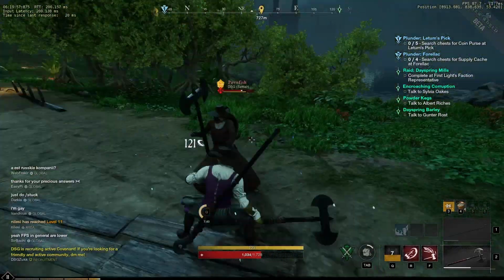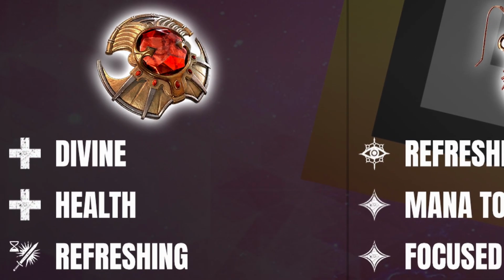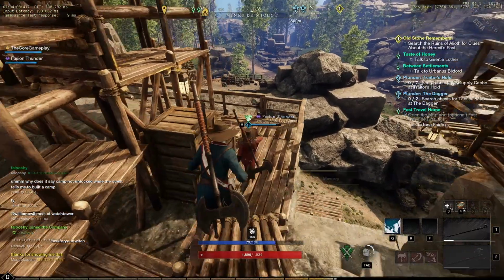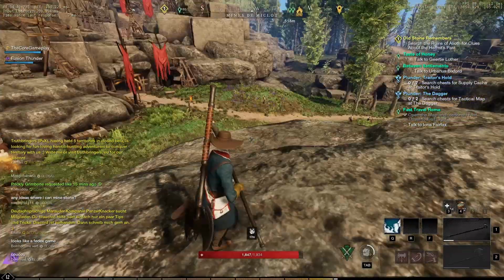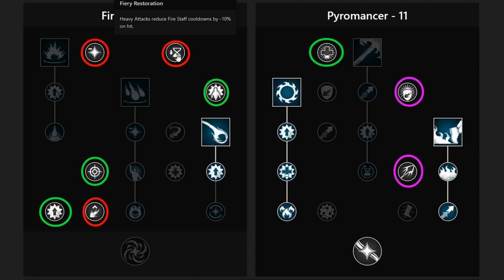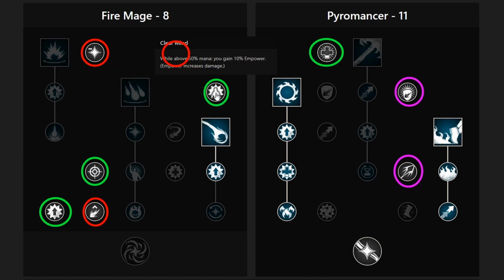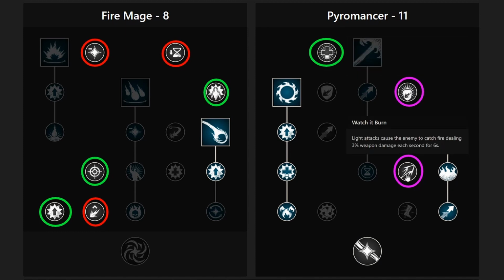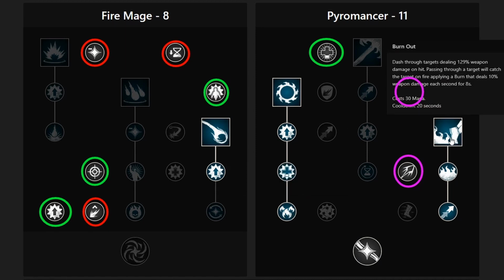New World Pyromancer Fire Staff Build PvP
In this New World Fire Staff Build Guide, I share with you my Pyromancer Fire Staff Build. This New World Fire Staff build focuses on applying burns to gain buffs while weaving your heavy attacks between your abilities to sustain yourself and reduce your cooldowns. I'll go over all the gear perks, armor perks, weapon perks, jewelry perks, attributes, Fire Staff skill tree, the build synergies, and abilities of the Fire Staff.